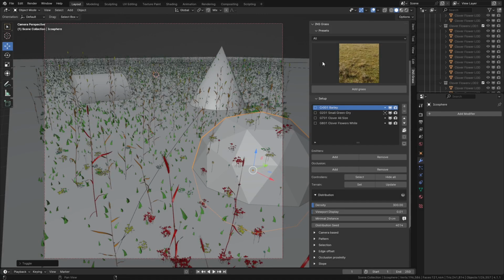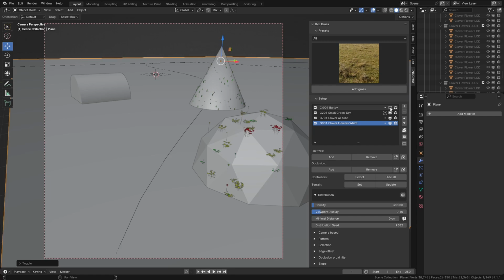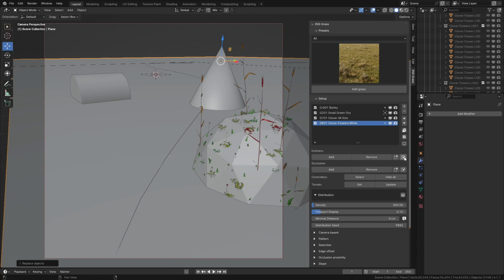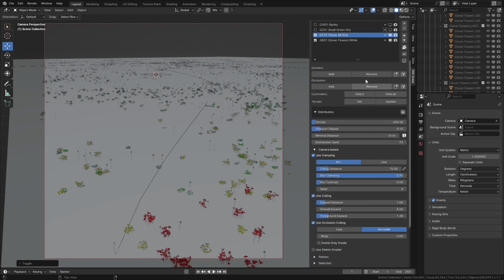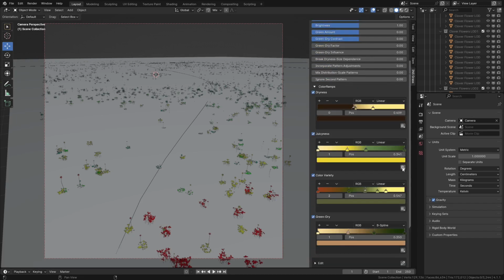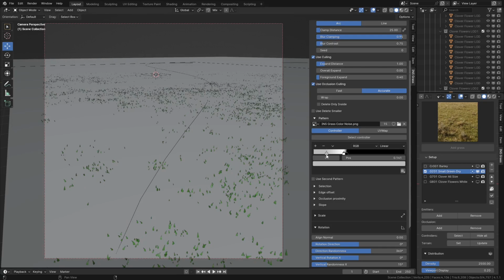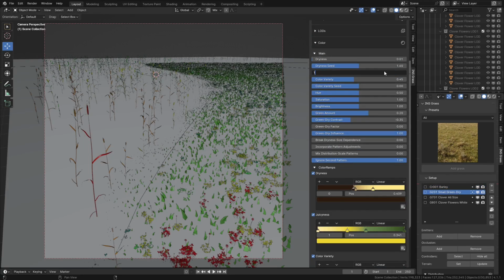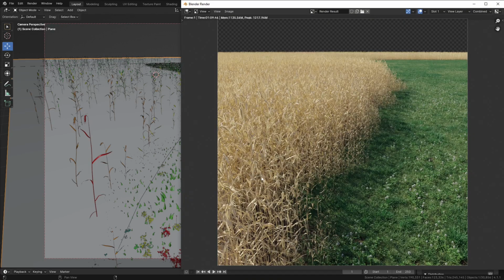What's new in INS Grass 2.4 - Scatter add-on for Blender 3d. Hide all mode, Multiselect tool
Video showing new features of INS Grass 2.4 version.
1. Hide all mode, allowing to hide all modifiers at once and managing their visibility.

2. Multiselect Tool, allowing to manage multiple modifiers(plant types) at once.

Links to Purchase:

GUMROAD
INS Grass 2.4 + ornamental grass pack:

BLENDERMARKET
INS Grass 2.4:

0:00 Intro
0:14 Hide all mode
0:24 Multiselect introduction
0:45 Multiselect for object
1:56 Signs that multiselect is active
2:12 Multiselect for the whole panel
2:29 Multiselect for numerical parameters
2:51 Multiselect for color ramp parameters
4:13 Multiselect with distribution selection
4:47 New plant types - Barley, Ripe Barley